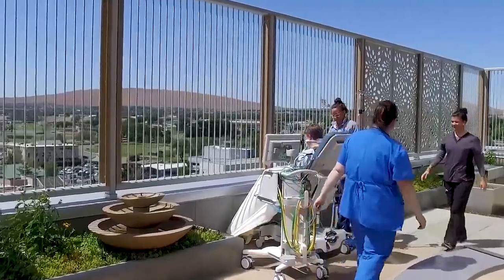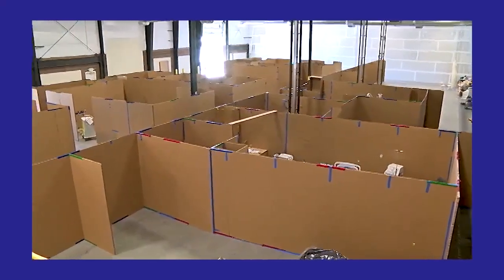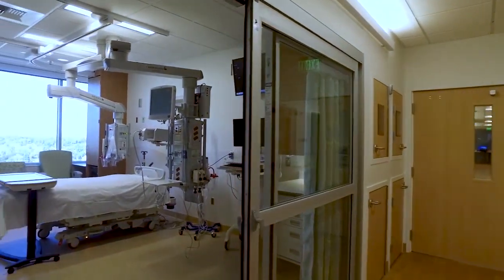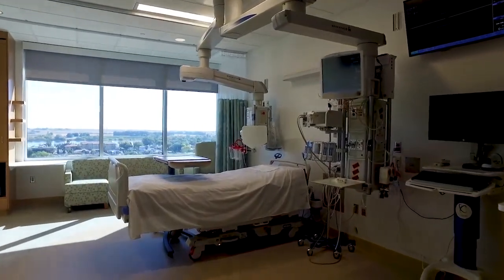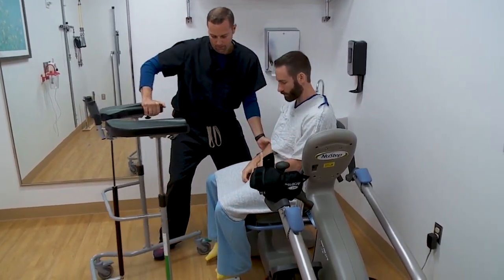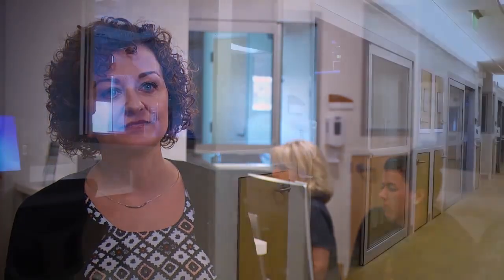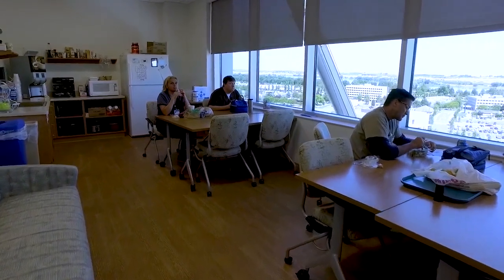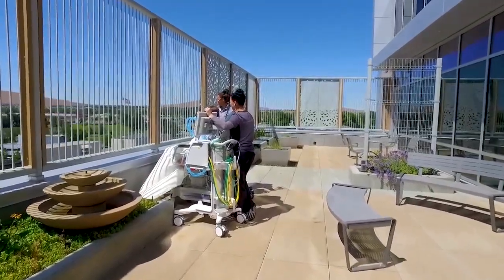ICU TOUR KADLEC MEDICAL CENTER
A PROMOTIONAL TOUR VIDEO SHOT AND EDITED BY OWEN MANSFIELD SEGMENT FROM MAGAZINE SHOW